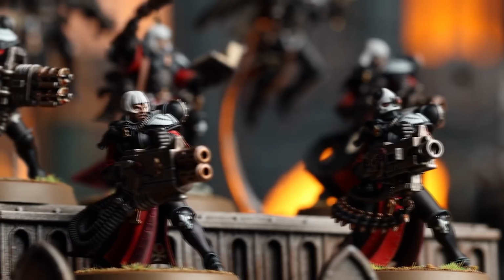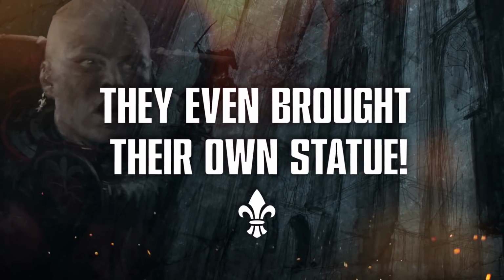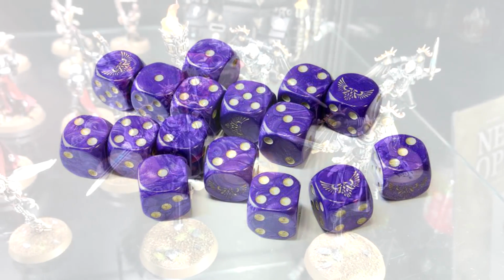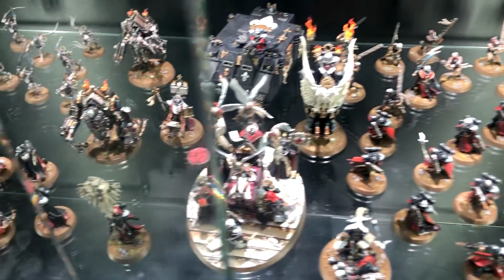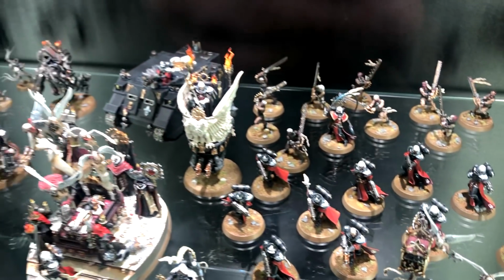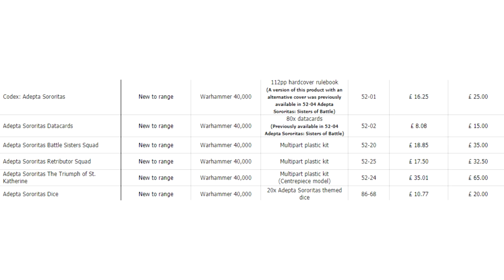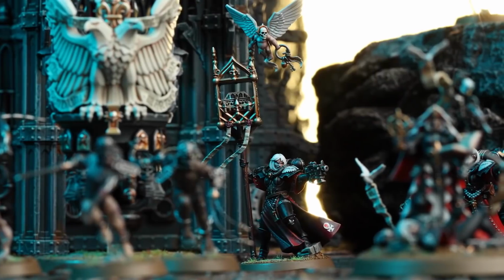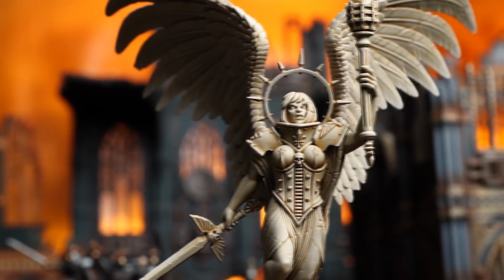Sisters of Battle pre-order prices and awful dice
We have the first look at next weeks Pre-orders for the Sisters of Battle, I also received the price list for those models going on pre-order. Lastly, a small rant on the dice, please fix them Games Workshop.